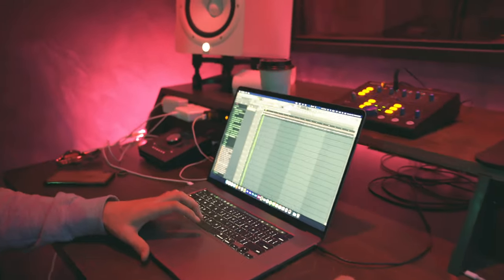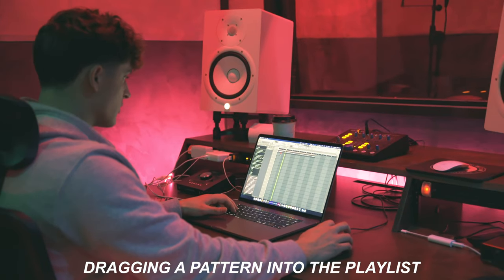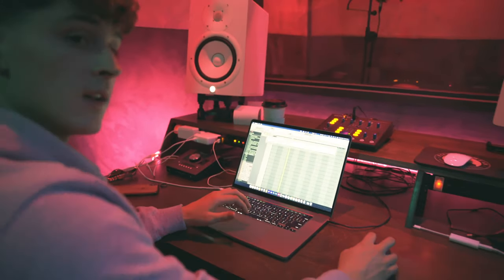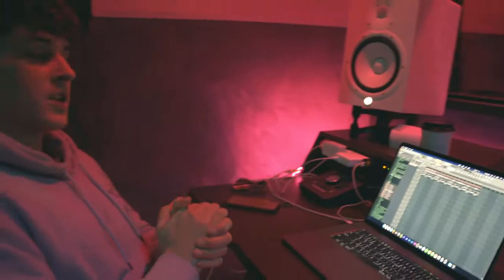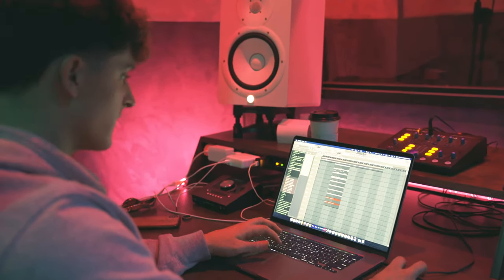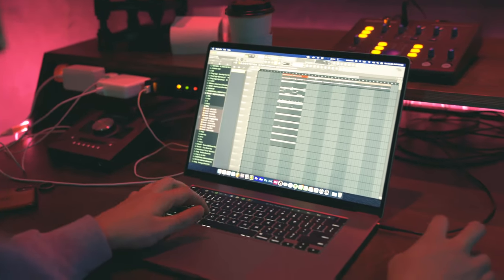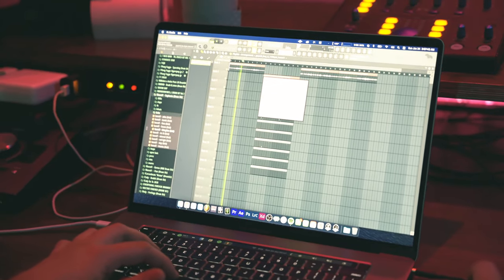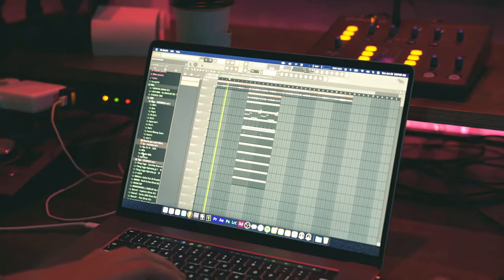This is WHY YOUR BEATS are not getting PLACEMENTS! | How to make BEATS for PLACEMENTS (FL STUDIO 20)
▸ Kits ➲ This is the key to making beats that will get placed way easier. Keep your beats simple and let the artist work!